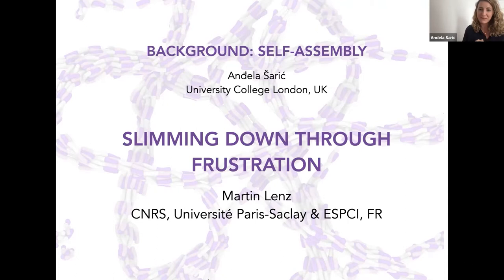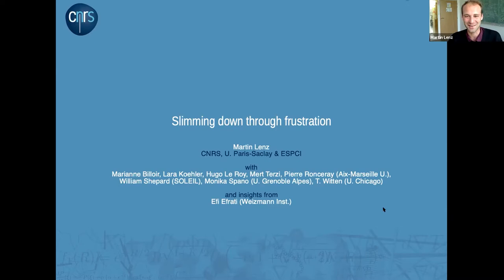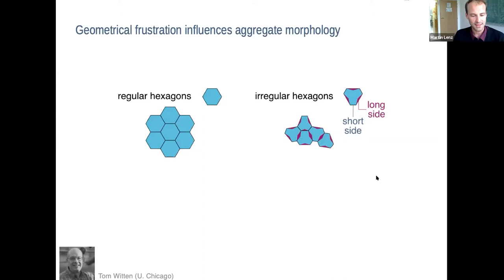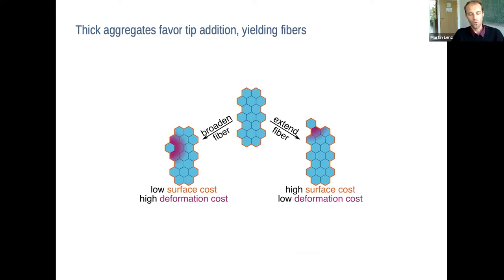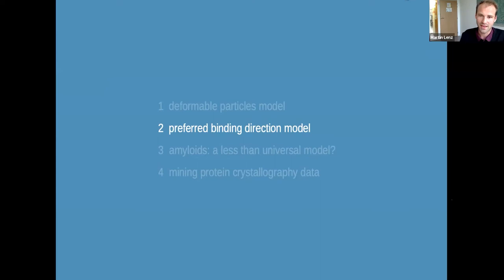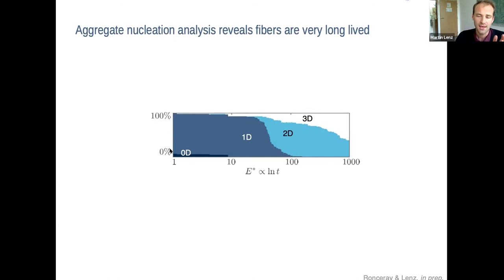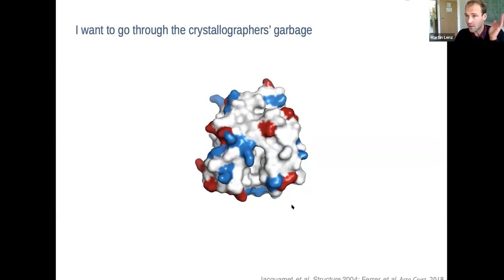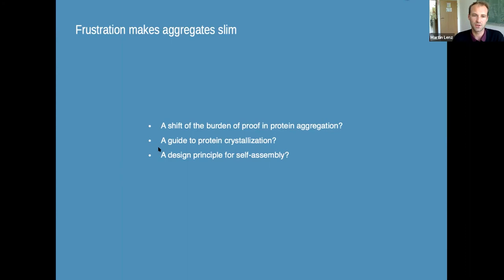Slimming down through frustration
EMBO e-talk by Martin Lenz, Paris-Saclay University, Orsay, EMBO Young Investigator 2016.
Moderator: Andela Šarić, University College London, EMBO Young Investigator 2020. This EMBO e-talk was given live on 6 October 2021.